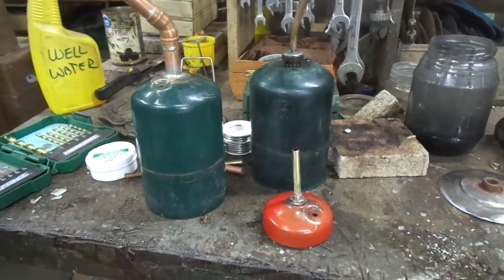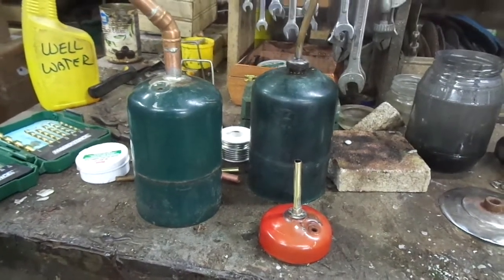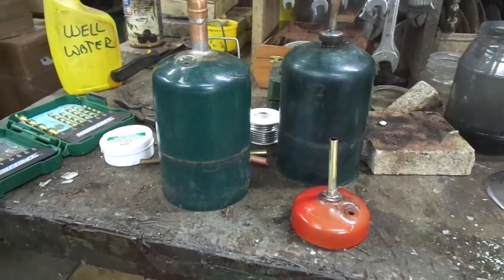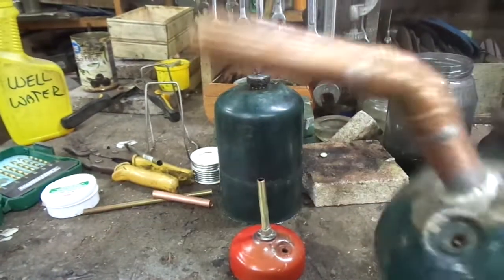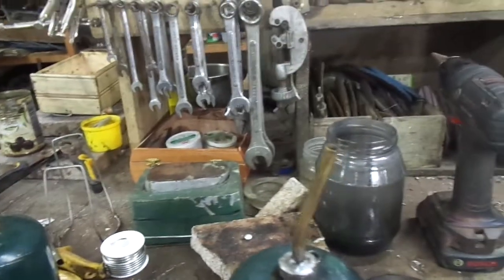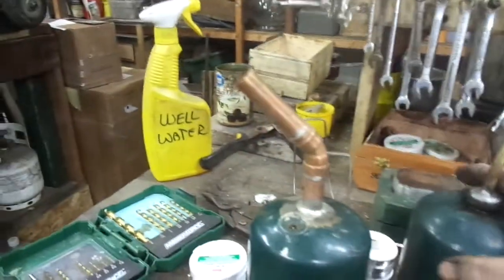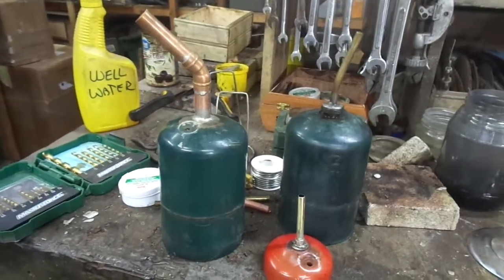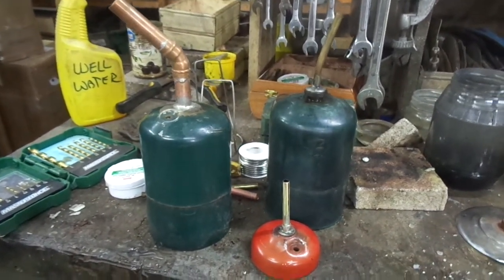cheap and easy funnels ~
I don't know about you- but everytime I pick up a plastic funnel the spout is the wrong size to fit in my lantern or stove-- and most of the time I cant even find a plastic funnel inthe first place-- so being a guy that wont let circumstances control my day- I came up with an way to make LOTS of cheap and easy funnels with varying spout diameters-- Oh- and if you do this- be sure the propane tank has no gas left in it when you cut!